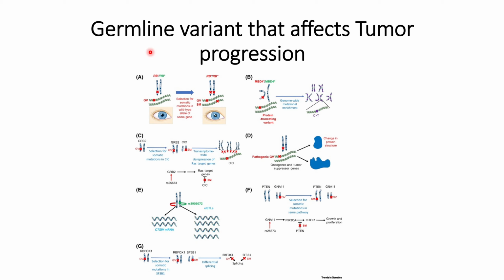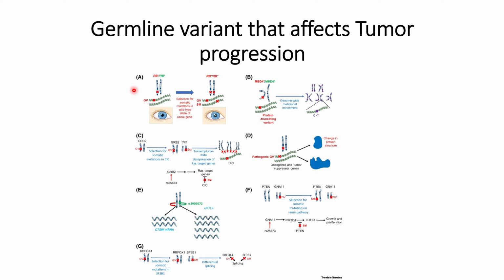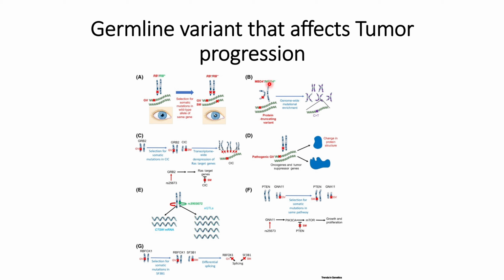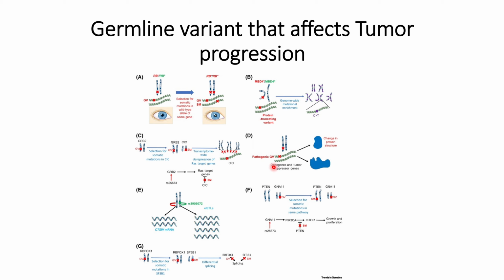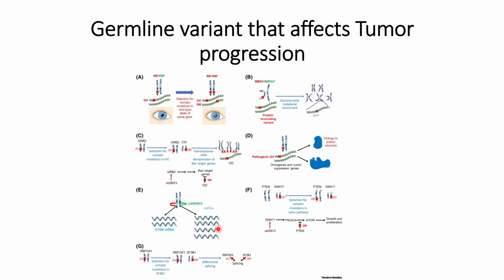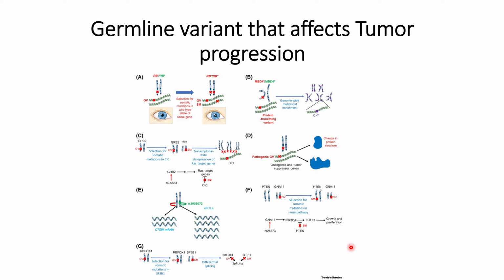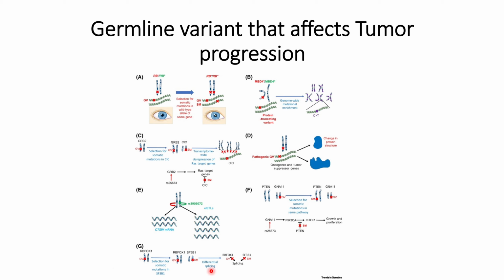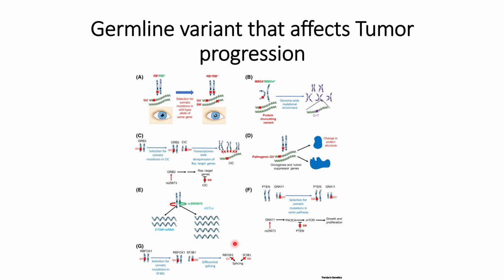Cancer: Germline Variant affects Tumor progression Code: 222